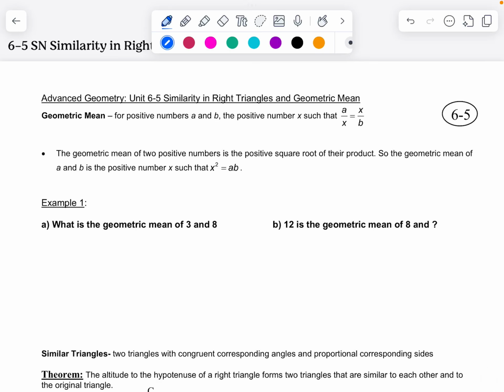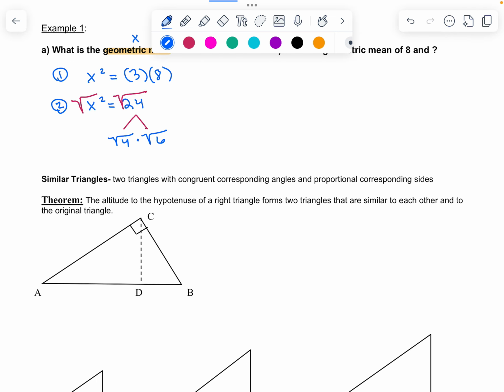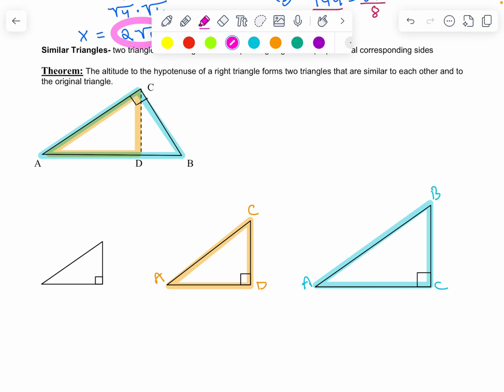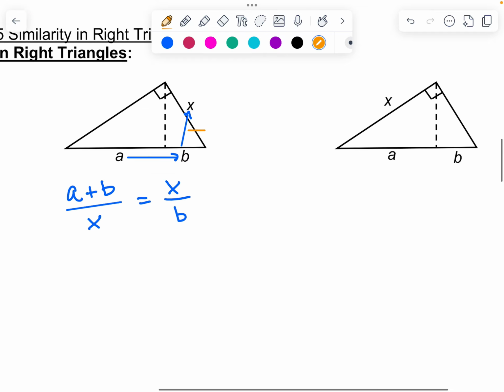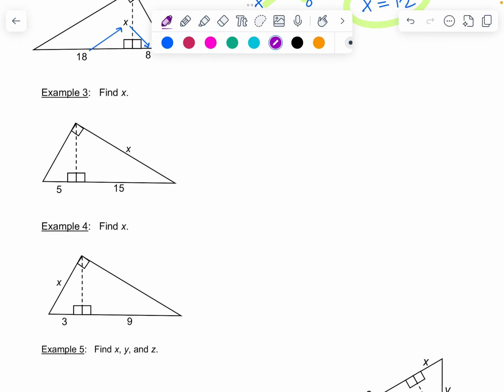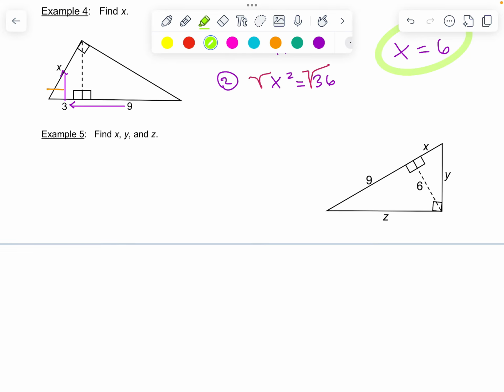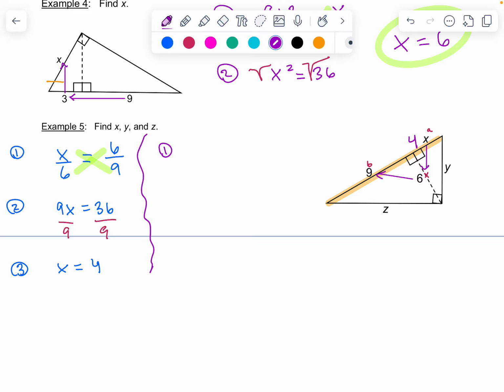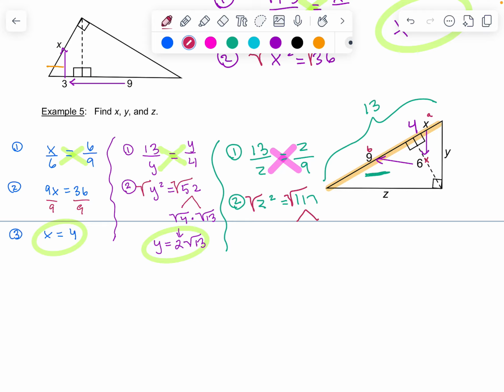6 5 SN Similarity in Right Triangles